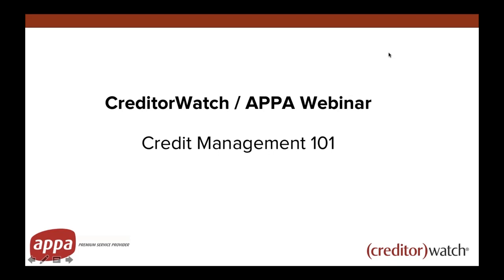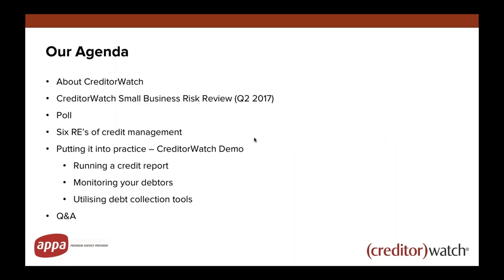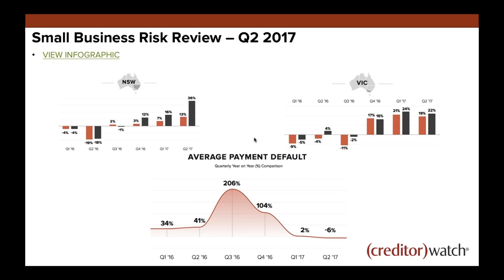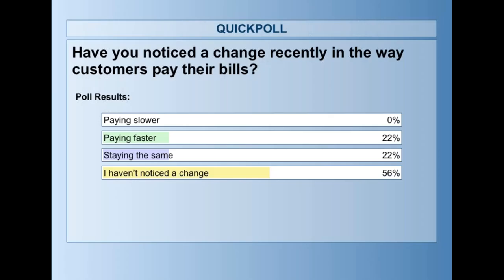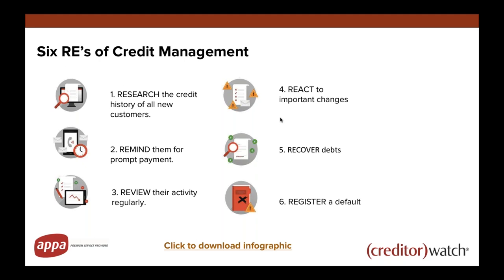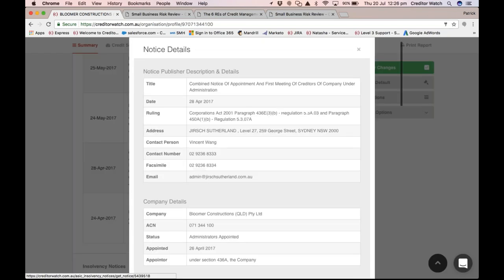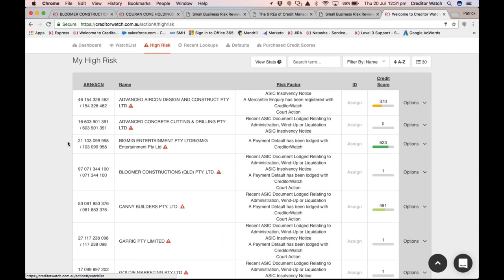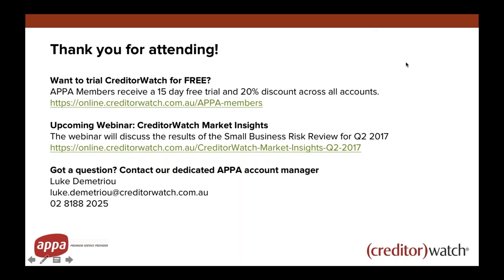Credit Management 101 by Patrick Coghlan from CreditorWatch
With companies increasingly defaulting on payments, going into administration and getting wound up by the ATO, there’s no better time to lay foundations for better credit management. Understanding and implementing best credit practices helps to safeguard trading decisions and maintain a healthy cash flow cycle.

In this session presented by Patrick Coghlan, Commercial Director at CreditorWatch, you will gain a better understanding of credit management processes as well as tips for effective management of account receivables.

Patrick will discuss the following topics:
• Determining the credit worthiness of your customers
•  Establish a credit policy to ensure prompt payment
• Debt collection techniques and tips to manage bad debtors
• Identify high-risk customers
• 6 RE's of Credit Management

We’ll also have a Q&A session at the end to help answer any questions you might have.